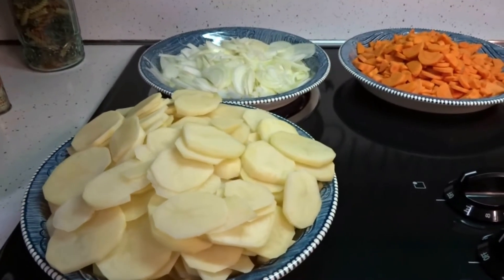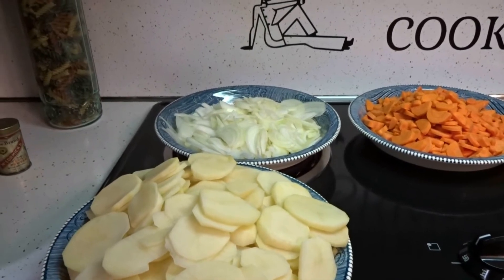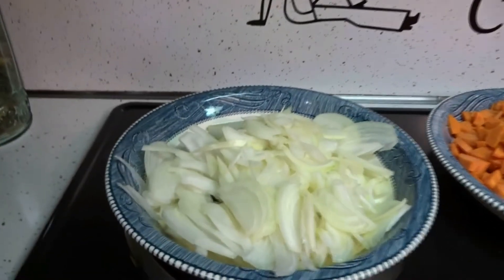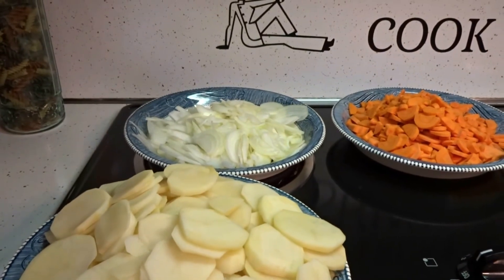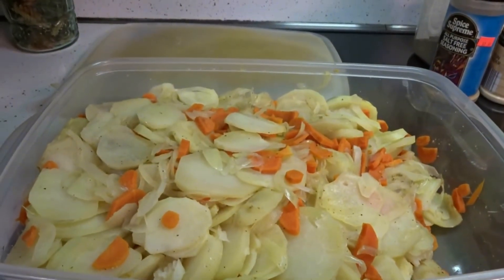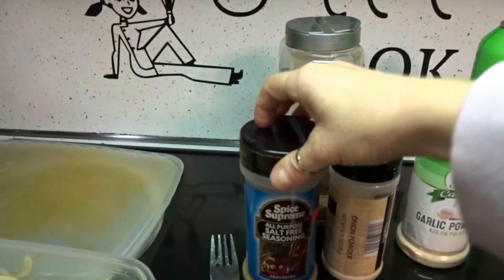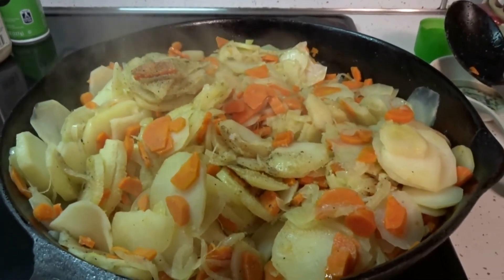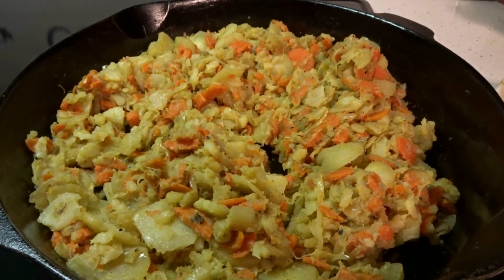Potatoes, Carrots, & Onions (Side Dish)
Side dish